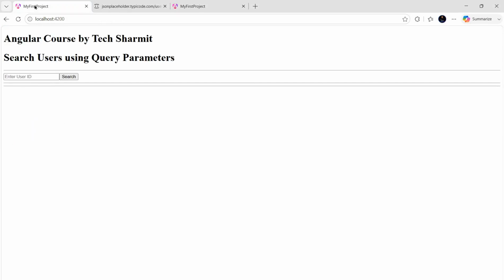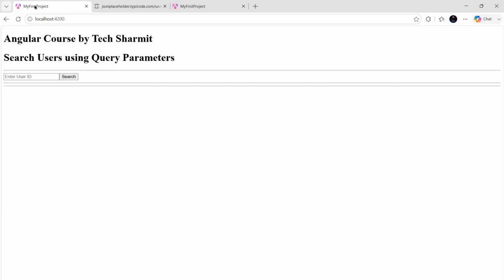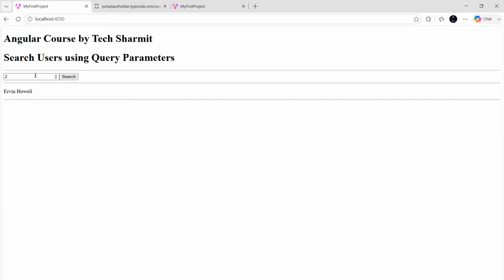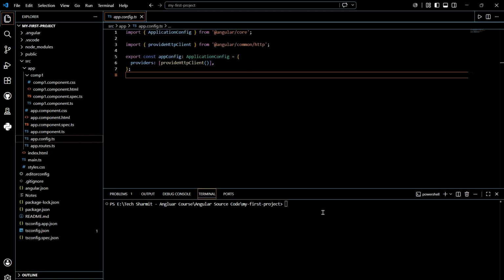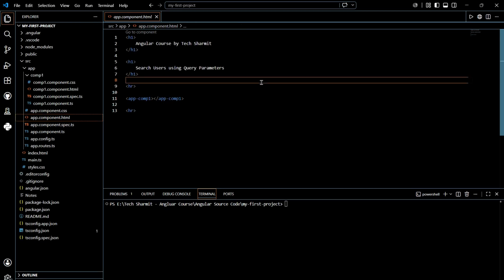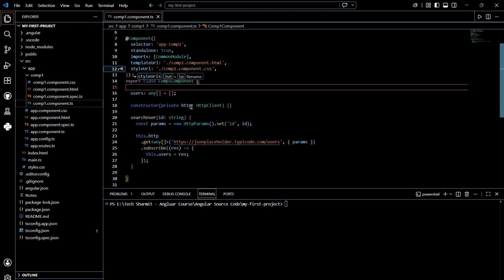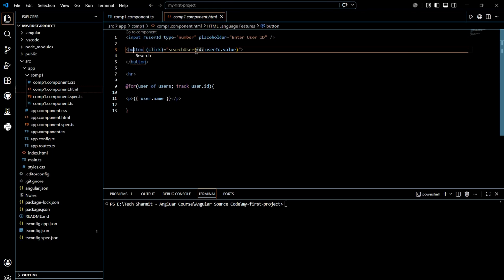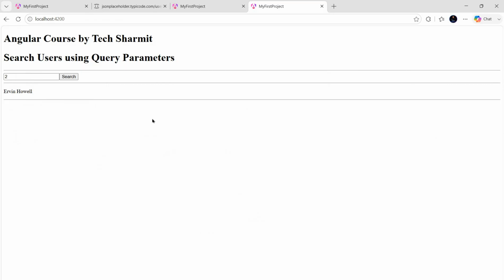Search with user input and query param api | HttpClient API in Angular | Angular Tutorial (Ep-377)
1.Search with User Input Angular HttpClient
2.Angular live search real-time search
3.Angular search as you type HttpClient
4.Search query parameter HttpParams Angular
5.sort order query params Angular HttpParams
6.Column header click sort Angular component

angular search user input httpclient, angular live search, angular real-time search, angular search query parameter

Check out Tech Sharmit Digital Course Book - featuring thousands of  programming tutorials available in Hindi and English, Conditional query parameters Angular Service,